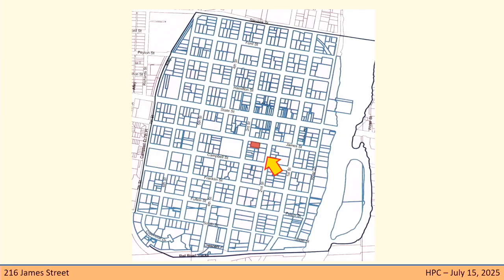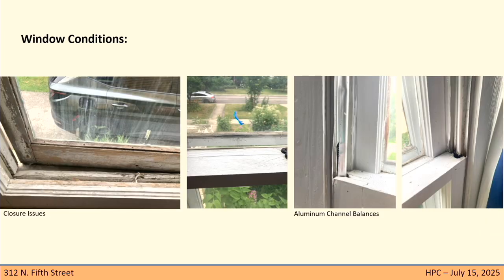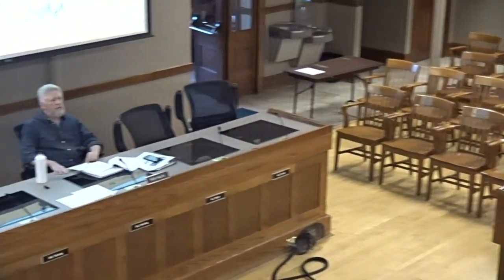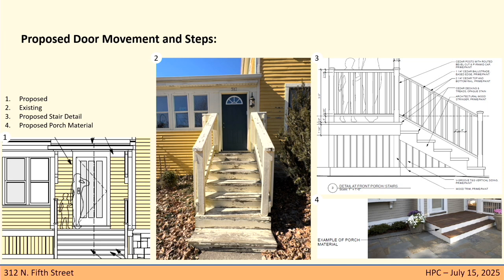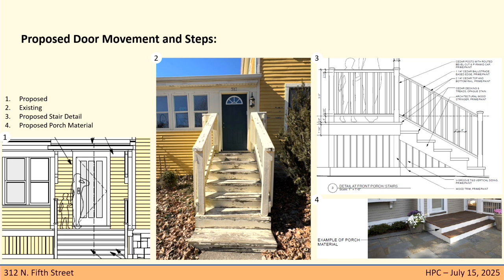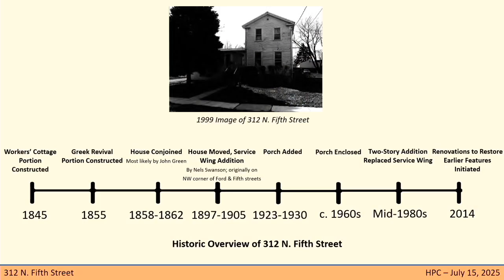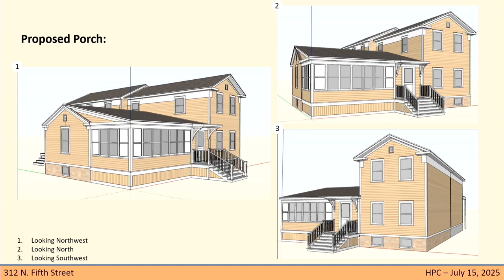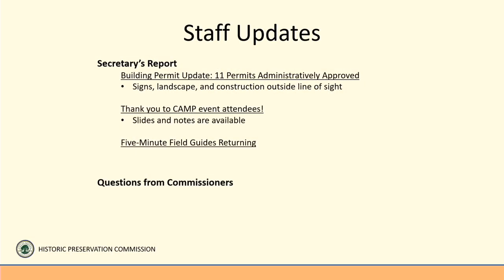Historic Preservation Commission Meeting July 15, 2025.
Historic Preservation Commission Meeting July 15, 2025. An agenda and packet for the meeting can be found on the City's

1. Roll Call
00:00:18

2. Approval of Minutes
00:00:36

3. Review of Building Permit Applications (Certificate of Appropriateness)
A.     216 James St.
CASE 2025-048
00:01:30

4. Concept Review
A.     312 N. Fifth St.
CASE 2025-051
00:05:15

5. Secretary’s Report (Staff Updates)
00:01:12

6. New Business
A. From the Commission
01:012:37

B. From the Public
01:012:41

7. Adjournment
01:18:00